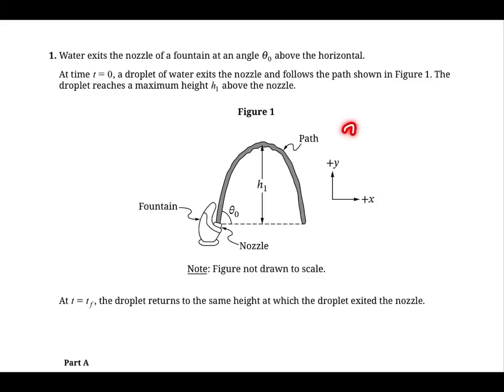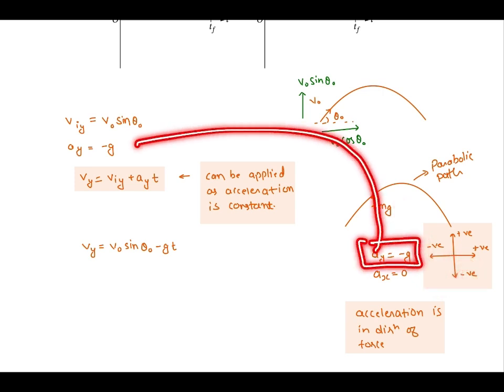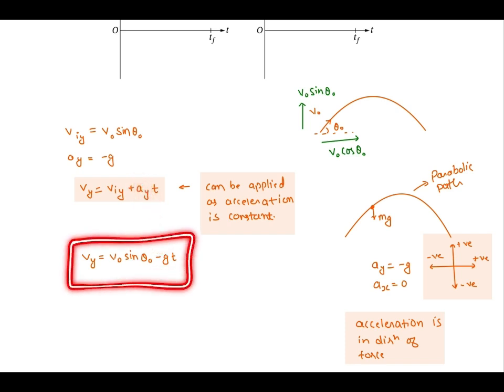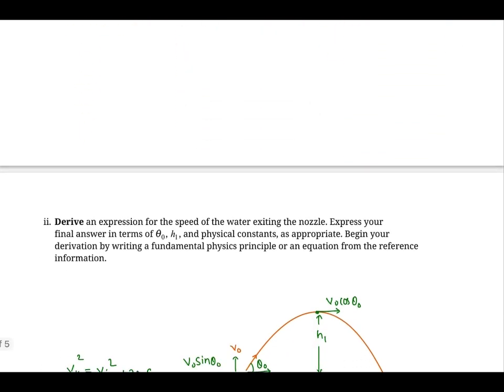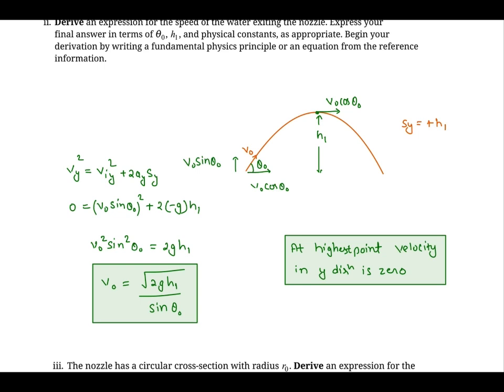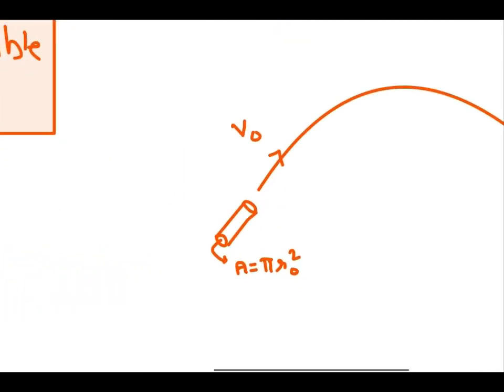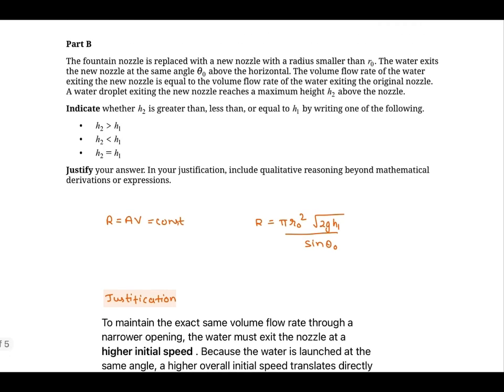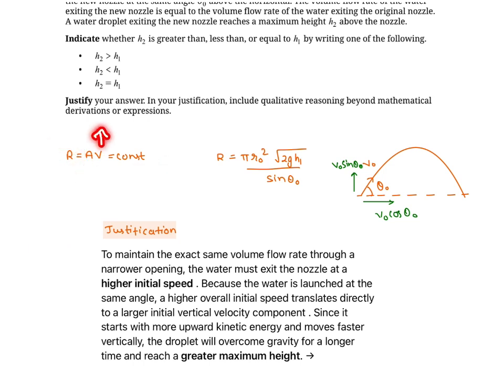AP Physics 1 Kinematics 2026 FRQ full walk through#1: How to Earn All 5 Points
AP Physics 1 kinematics 2026 FRQ Question 1 Complete Solution

In this video, I provide a complete step-by-step solution to AP Physics 1 (Algebra-Based) 2026 FRQ Question 1.

This free-response question involves a water droplet exiting a fountain nozzle at an angle above the horizontal and following a projectile-motion path. We analyze the graphs, derive the required relationships, and compare heights using kinematics and projectile motion concepts.

✅ Graph Analysis
✅ Derivation of Initial Velocity (v₀)
✅ Height Comparison (Part B)
✅ AP Exam Strategy
✅ Full Credit Method (5/5 Points)

Whether you’re preparing for the AP Physics 1 exam or reviewing projectile motion, this walkthrough will help you understand both the physics and the reasoning expected by AP graders.

AP Physics 1 2026 FRQ, AP Physics 1 Question 1, AP Physics FRQ Solutions, Projectile Motion FRQ, Water Fountain Problem, AP Physics Exam Preparation, AP Physics Algebra-Based, AP Physics Walkthrough, Physics by GSB.